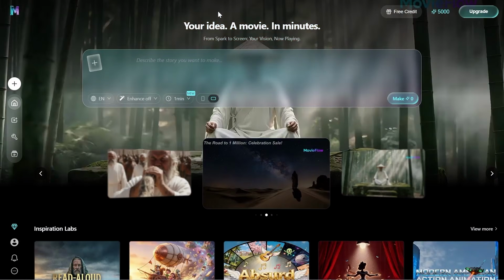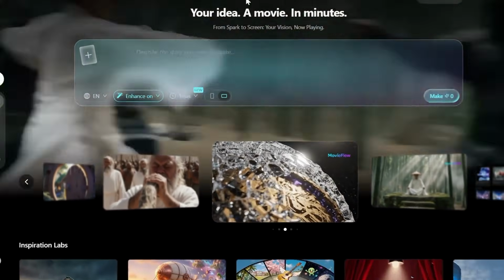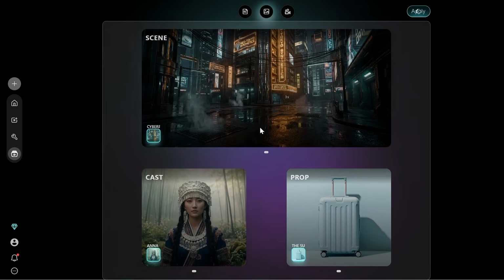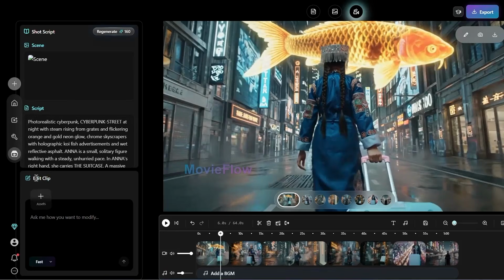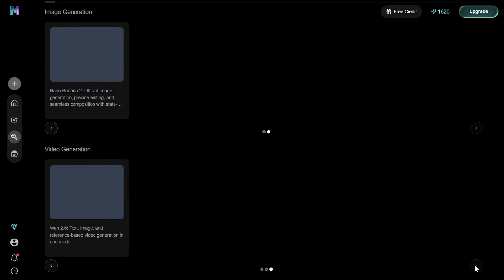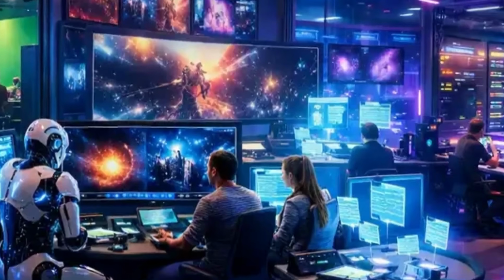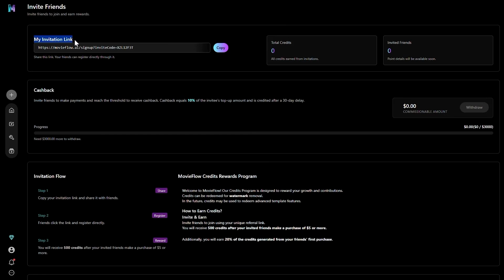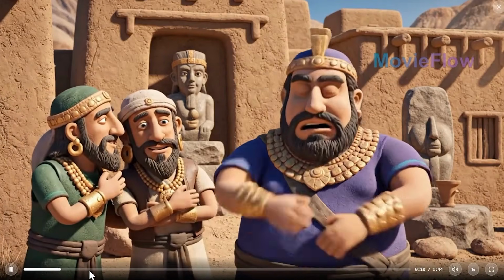I Created a Full Cinematic AI Video with MovieFlow + Usdt Reward Feature Explained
In this video, I tested MovieFlow — an AI-powered platform that turns simple ideas, prompts, or images into full cinematic sequences. From image-to-video generation using Alchemix to storyboard editing and AI-driven scene structure, this tool aims to simplify the entire filmmaking workflow into one system.

Instead of jumping between multiple tools, MovieFlow combines video generation, editing, and creative control into a single workspace. But the real question is: can it actually replace traditional workflows, or is it just another AI demo?

In this video, I show you exactly how it works, what it does well, and where it still needs improvement — based on real testing, not hype.

If you're interested in AI video generation, AI filmmaking, and tools like Kling, Runway, or Sora-style systems, this is definitely worth watching.
00:00 – Cinematic AI scene intro
00:43 – MovieFlow dashboard overview
01:11 – Alchemix (image to video)
01:43 – Generated cinematic result
02:12 – Storyboard editing system
02:40 – Toolkit & AI models
03:08 – AIDO World (community)
03:35 – Payment & referral system
04:02 – Final thoughts & conclusion